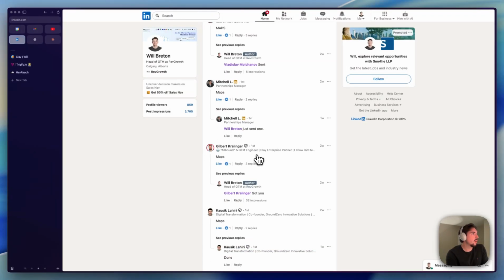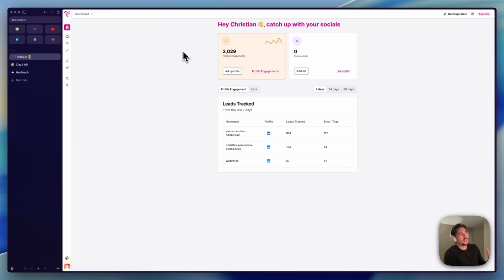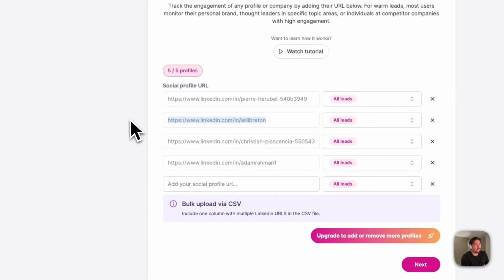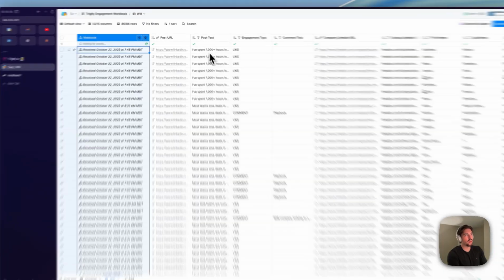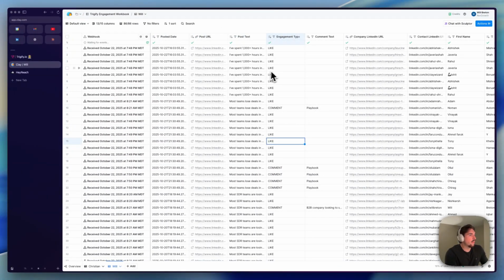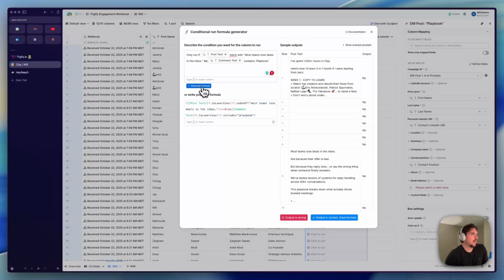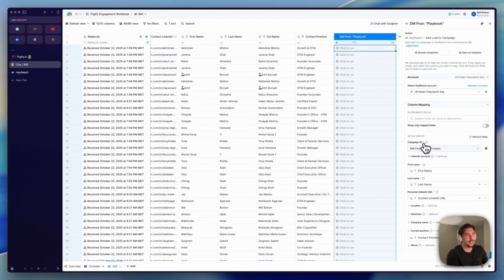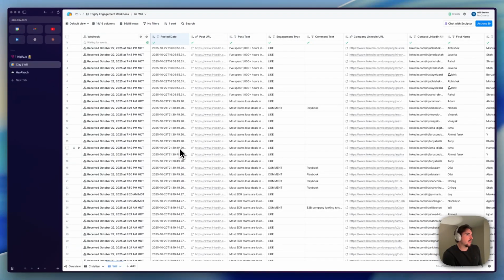How I Built a LinkedIn Auto-DM Bot (That Replies for Me)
How to Build A LinkedIn Auto DM Bot

In this video, I’ll show you how to automate LinkedIn keyword DMs - so when someone comments “playbook” (or any keyword) on your post, they automatically get your asset in their inbox.

You’ll learn how to:
- Track engagement on your posts with Trigify
- Send that data straight into Clay
- Automatically deliver assets through HeyReach
- Reuse this setup for every future keyword-based post

This setup saves hours of manual outreach and turns your engagement posts into hands-free lead magnets.

B2B company looking to scale with outbound?

We'll build you a FREE cold email campaign to start:

- Contact 5k-10k leads in your ICP
- DFY scripting & enrichment
- Launch in 48 hours

Interested? Fill out the form here to start